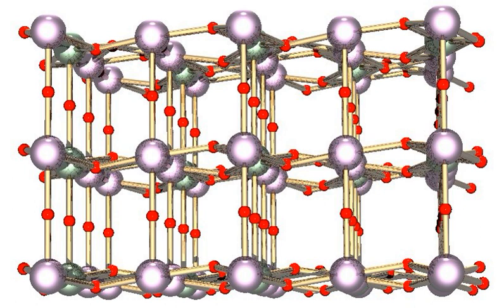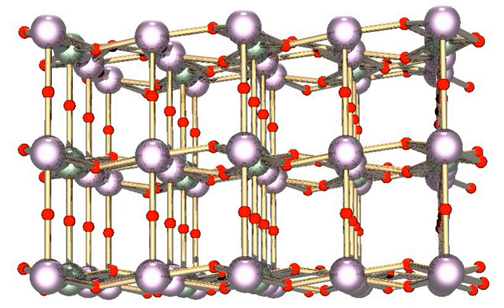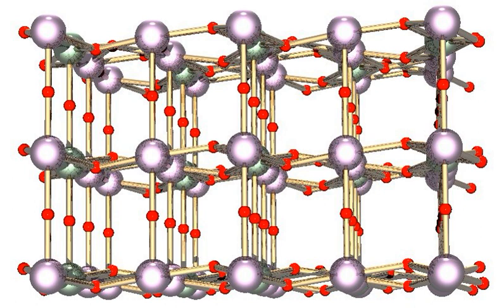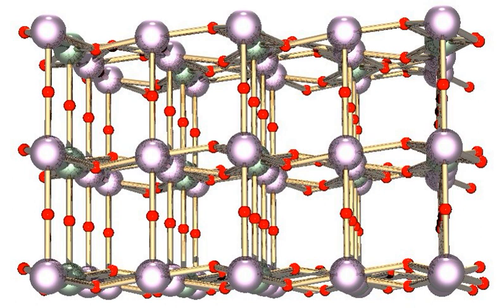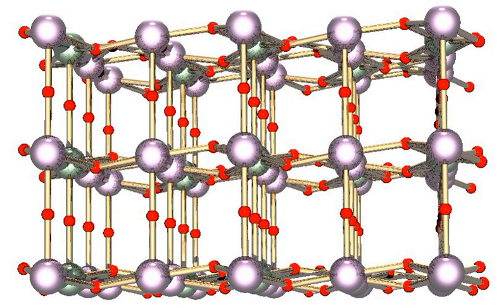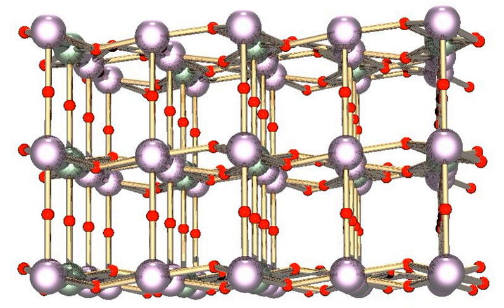Triuranium octoxide | Wikipedia audio article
This is an audio version of the Wikipedia Article:
Triuranium octoxide

SUMMARY
Triuranium octoxide (U3O8) is a compound of uranium. It is present as an olive green to black, odorless solid. It is one of the more popular forms of yellowcake and is shipped between mills and refineries in this form.
U3O8 has potential long-term stability in a geologic environment. In the presence of oxygen (O2), uranium dioxide (UO2) is oxidized to U3O8, whereas uranium trioxide (UO3) loses oxygen at temperatures above 500 °C and is reduced to U3O8. The compound can be produced by any one of three primary chemical conversion processes, involving either uranium tetrafluoride (UF4) or uranyl fluoride (UO2F2) as intermediates. It is generally considered to be the more attractive form for disposal purposes because, under normal environmental conditions, U3O8 is one of the most kinetically and thermodynamically stable forms of uranium. Its particle density is 8.3 g cm−3.
Triuranium octoxide is converted to uranium hexafluoride for the purpose of uranium enrichment.